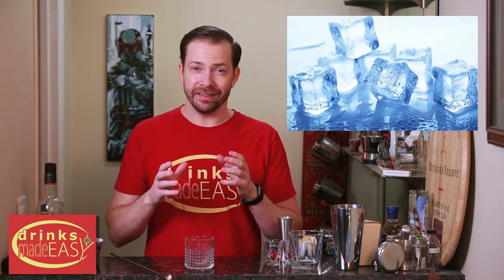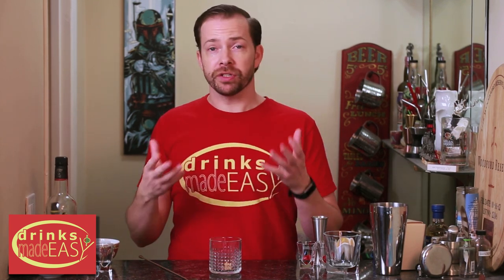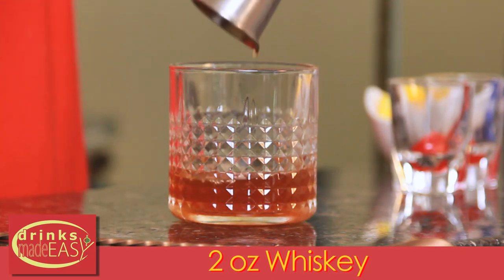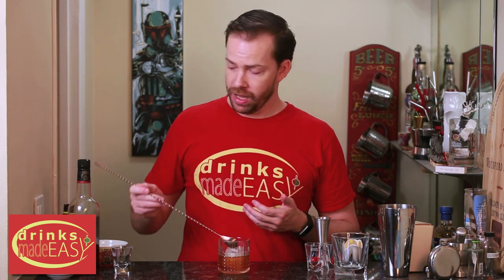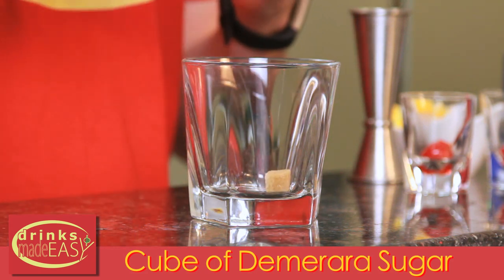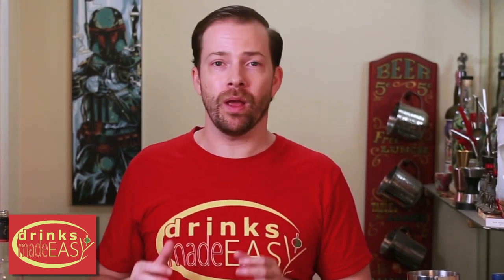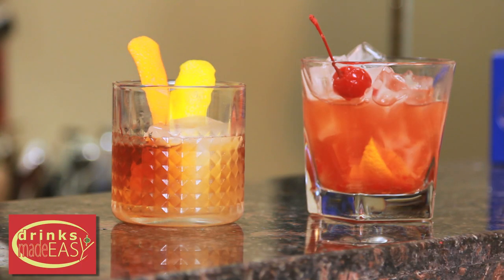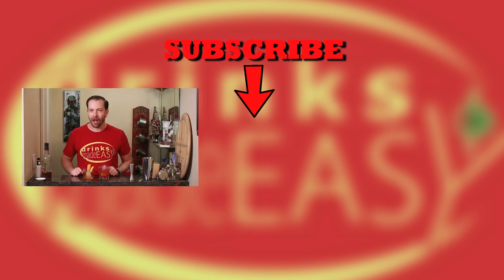The Classic vs. The Modern Old Fashioned | Drinks Made Easy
The Classic vs. The Modern Old Fashioned by Drinks Made Easy. We're back with another video on how to make cocktails at home. Today we bring you the comparison of the classic and modern old fashioned, the history behind them, and more importantly how to make them.